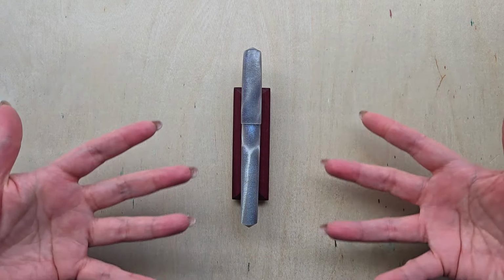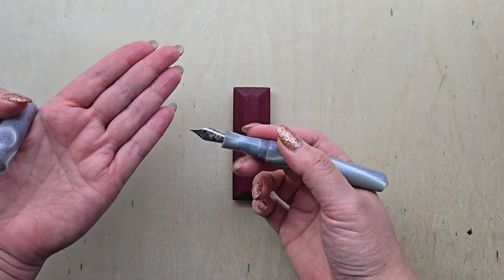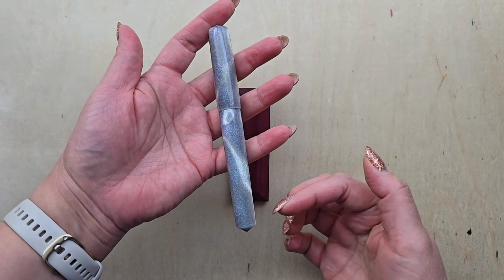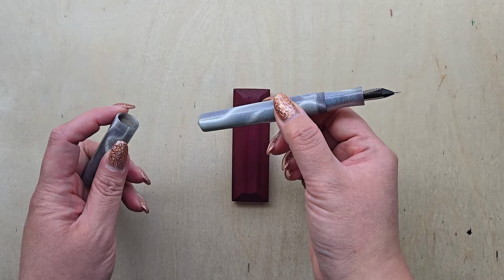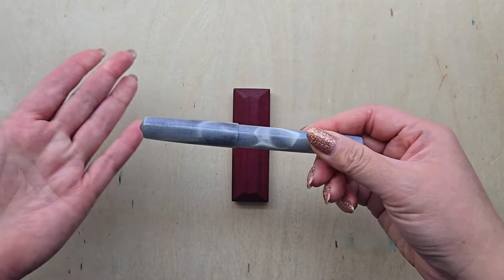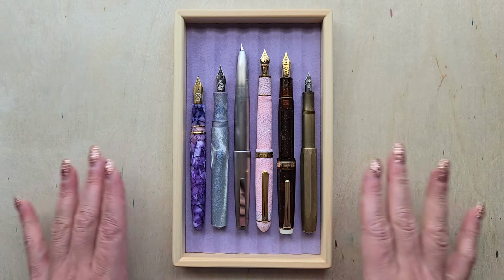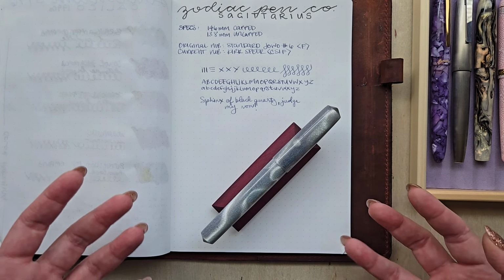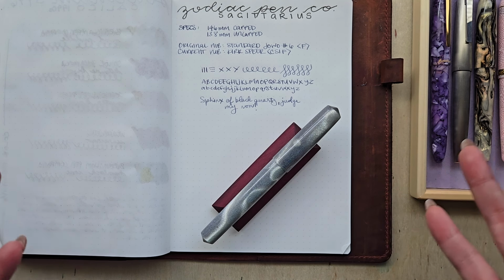Zodiac Pen Company Sagittarius Fountain Pen Review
If you've been on the fence about picking up one of Bart's fountain pens from Zodiac Pen Company, make sure you check out this review for his Sagittarius model. I discuss Zodiac's custom commission process and share the Sagittarius' specs. I also offer up a writing sample showing off a Kirk Speer cursive smooth italic fine nib.

Time Stamp
0:00 - Overview & discussion of custom commission process
5:59 - Specs
9:32 - Size comparison
11:15 - Writing sample
12:28 - Final thoughts

This video is not sponsored and the products featured were purchased with my own money. All opinions expressed are mine.

Song: Alex GL - Late Night Latte